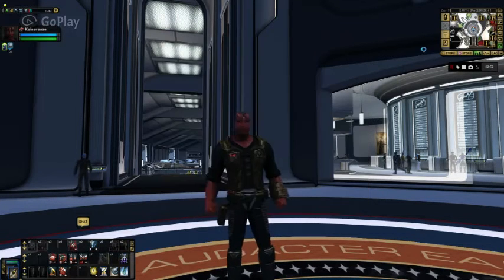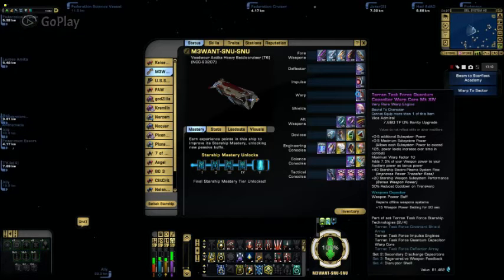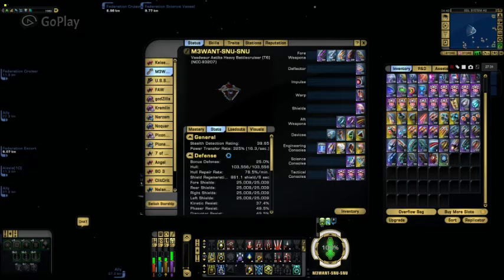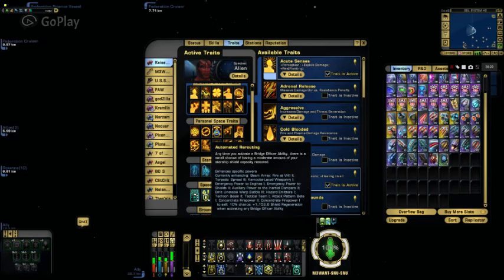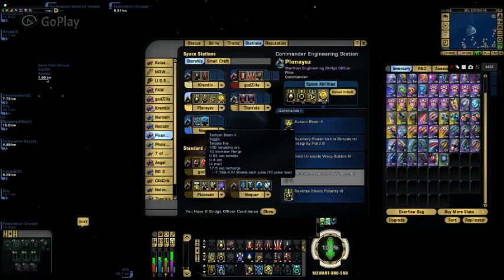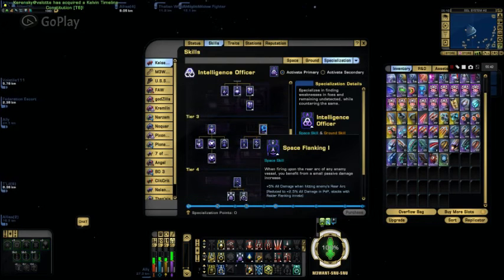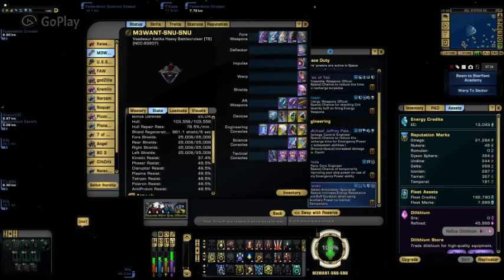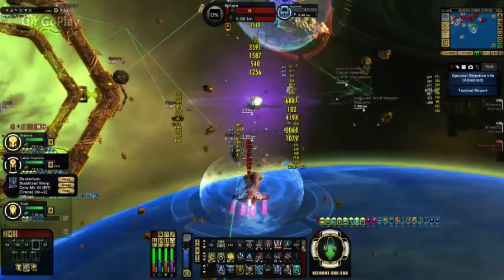Star Trek Online - High Damage Torpedo Boat Build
Here it is guys the torpedo build I mentioned in my last video, bit annoyed that my voice recorder seemed to want to start skipping all the way through this but just try and ignore it :) its hardly noticeable.
Well hope you like this build and it helps teach people about the benefit of torps?